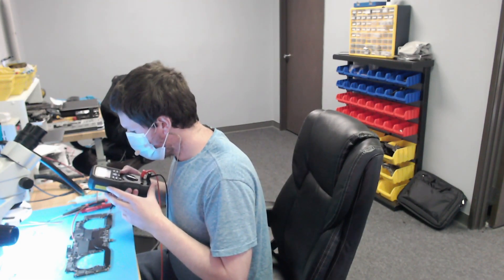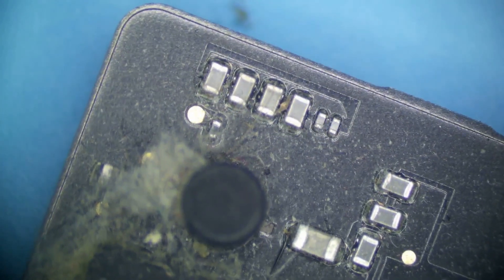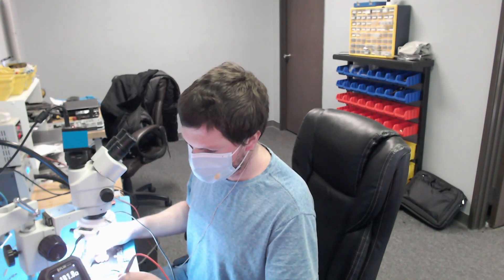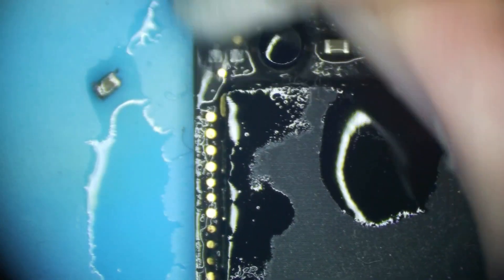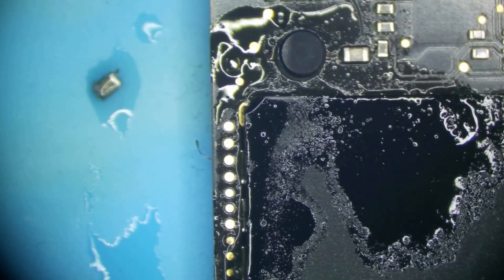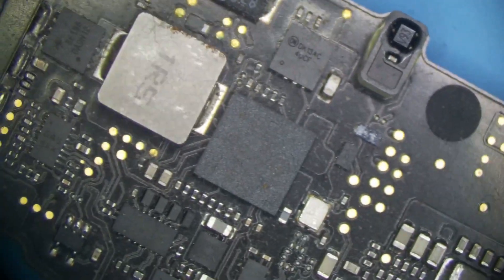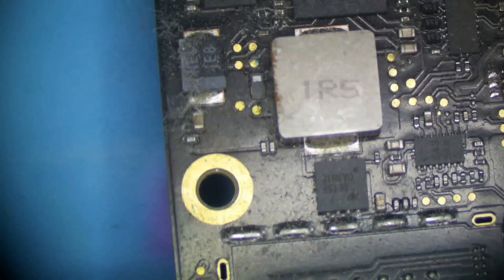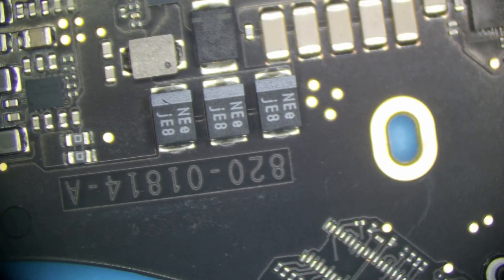Can dust and humidity cause a $3000 MacBook Pro to fail?